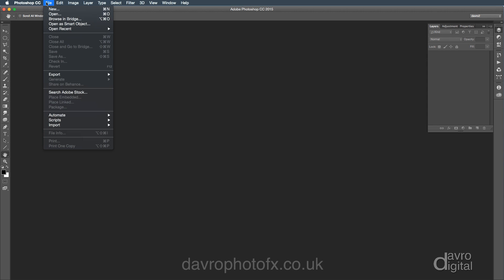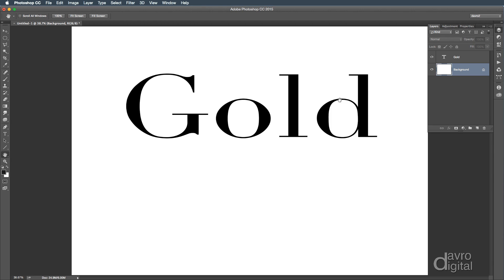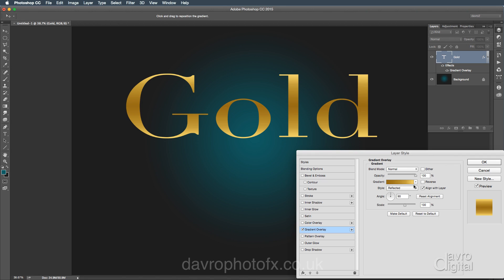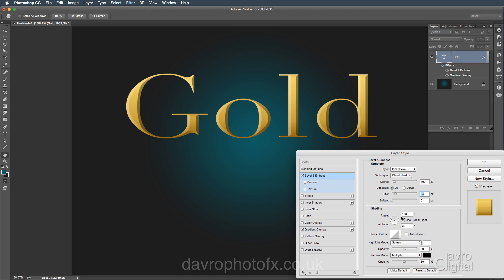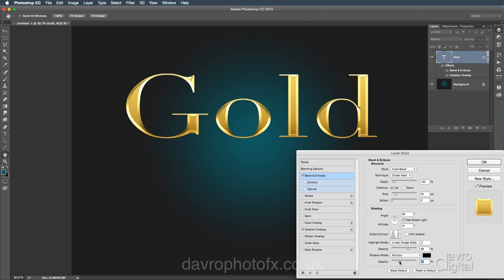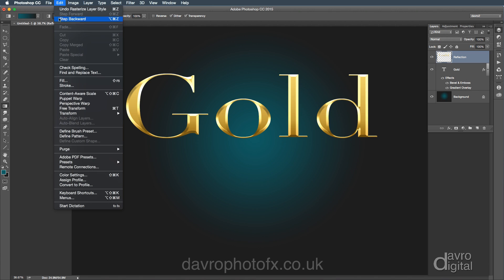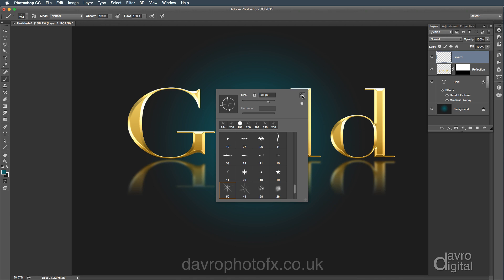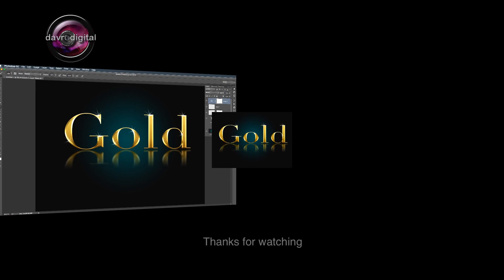Glossy Gold Text Photoshop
I was asked if it would be possible to create gold text that looked glossy as it was to be used for a birthday card. In this video we take a look at the technique I came up with.

David